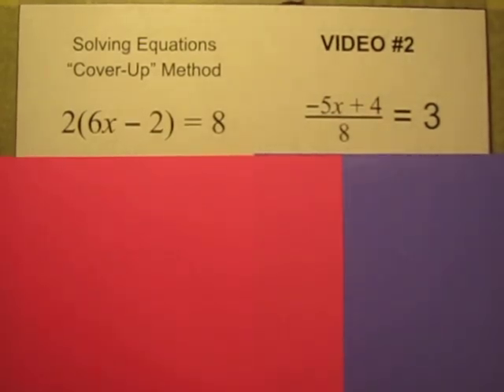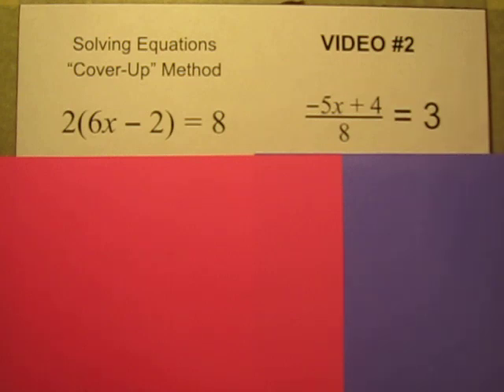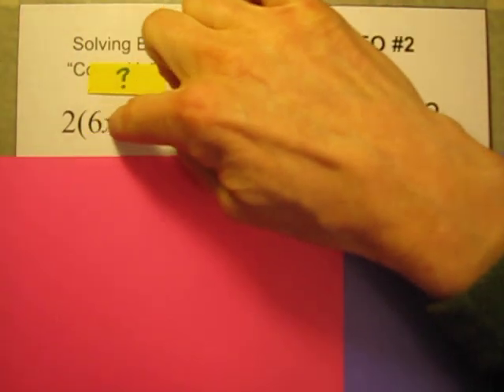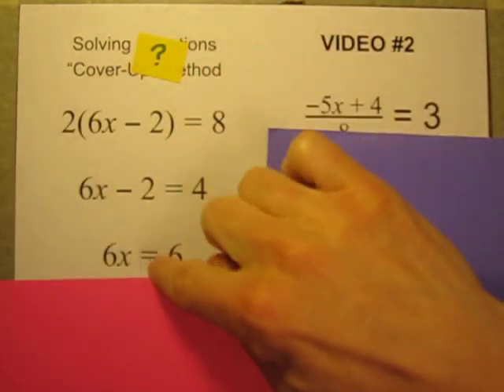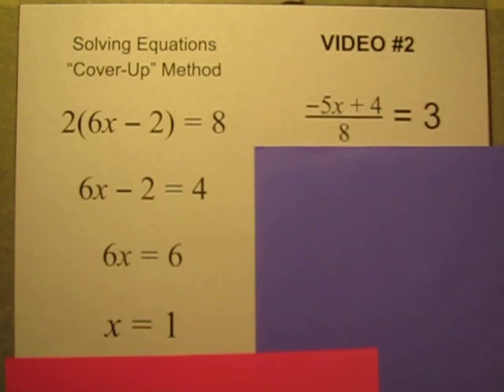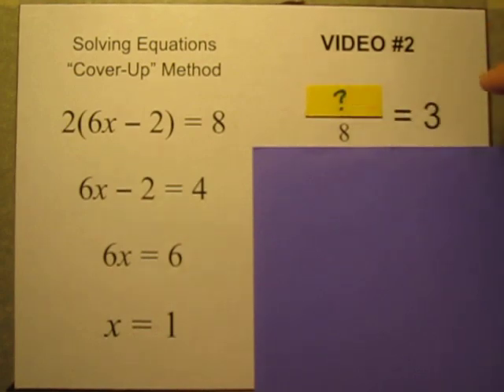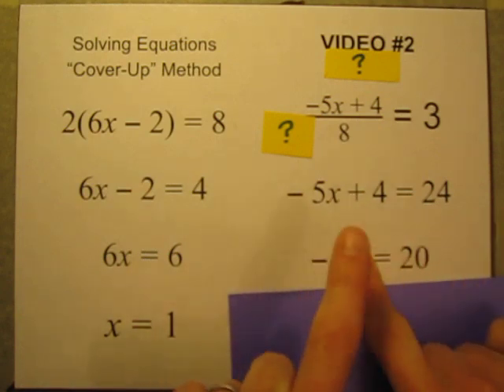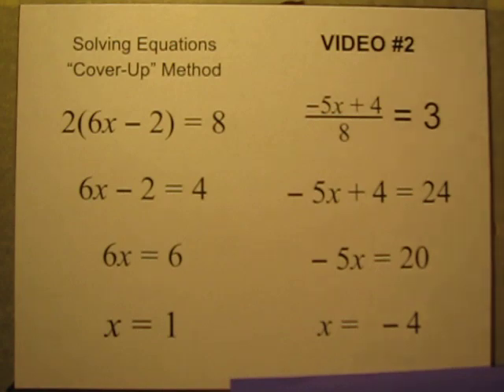Solving Equations with the "Cover Up Method" Video #2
This middle school math video demonstrates how to solve equations by using the "Cover Up" method.  This method often helps students understand what they are doing while solving equations rather than simply memorizing rules and procedures.